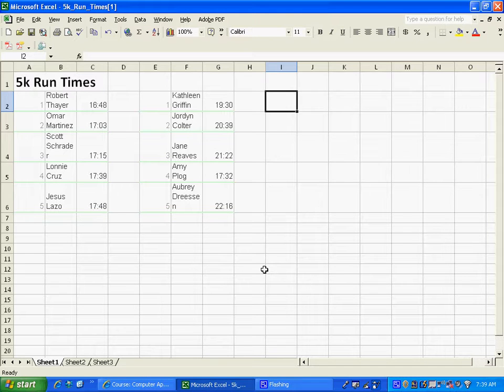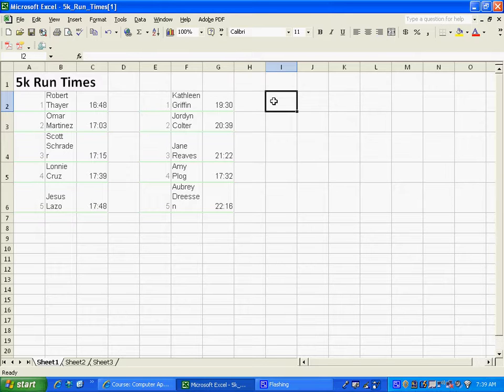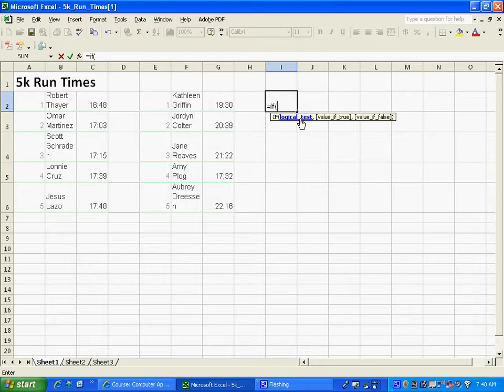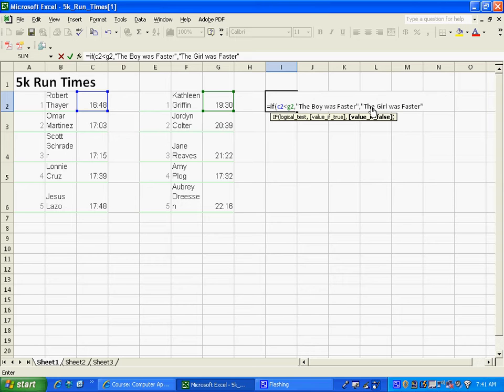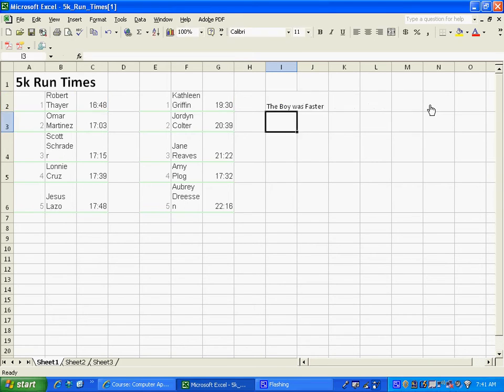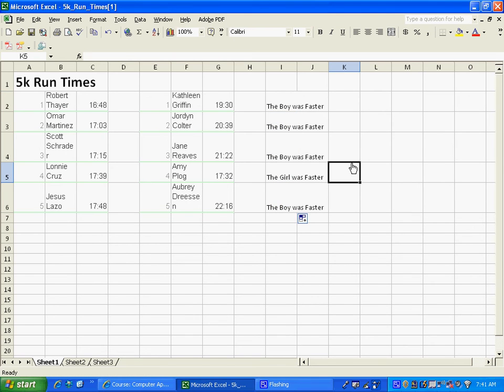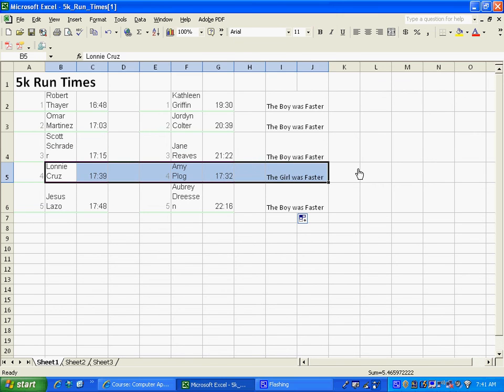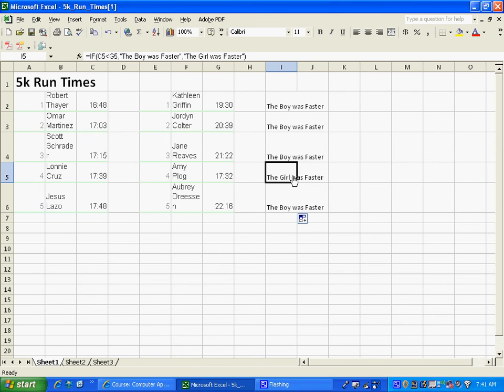If Statement in Excel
This is the sample of the If statment used in Excel.